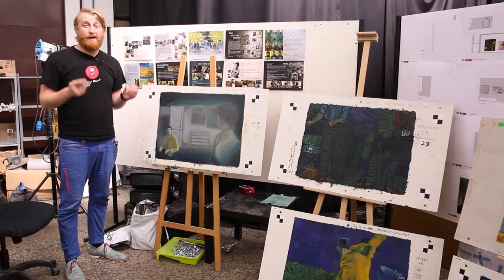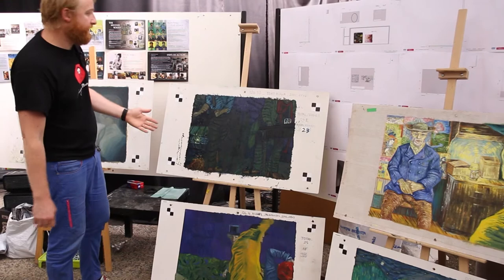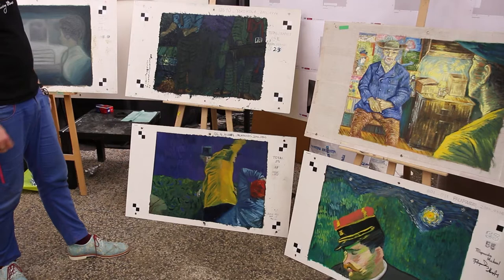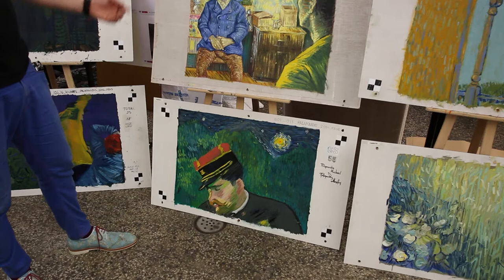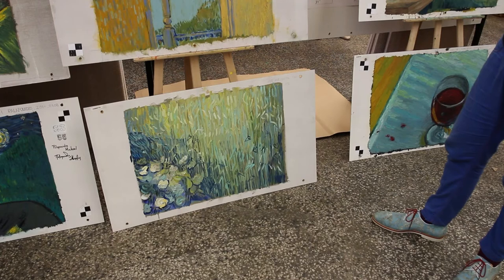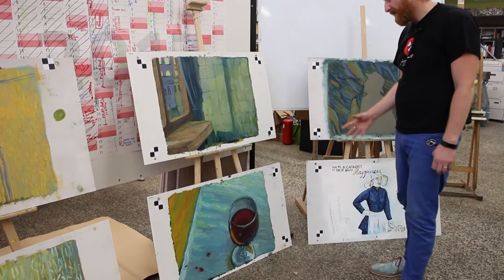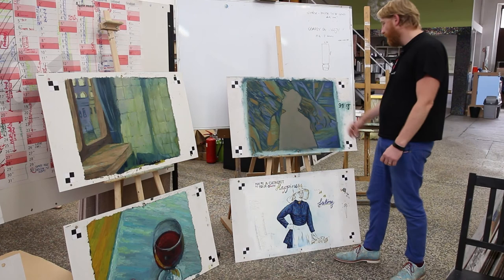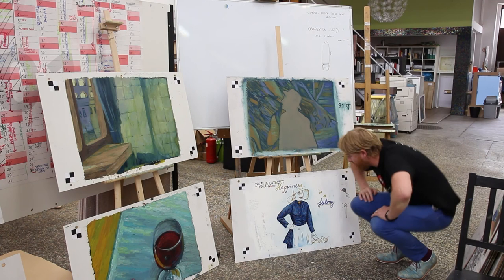29.7 Painting Sale - Part 3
To mark the anniversary of Vincent’s death, we are putting 29 new paintings from the production of Loving Vincent on sale. These 29 paintings have been specially selected as co-director Hugh Welchman's favourite paintings from the lowest price bracket, all on sale at €1000.